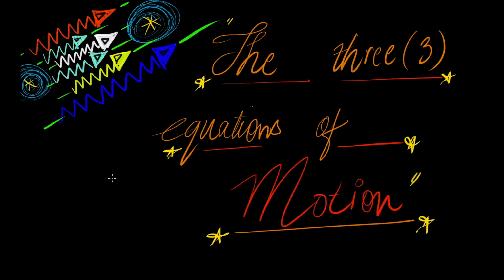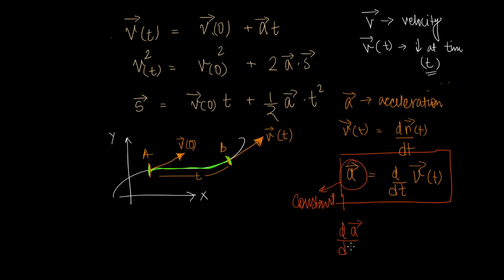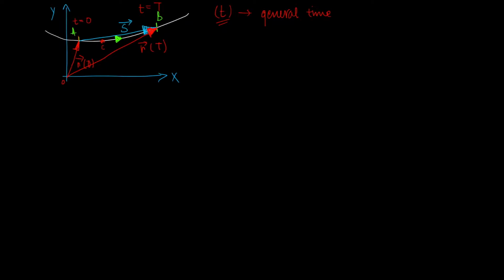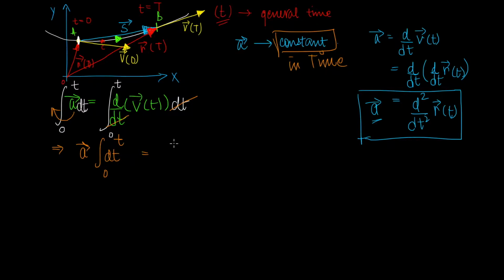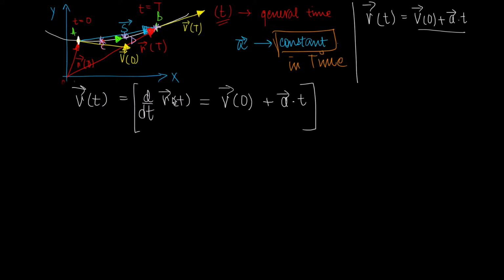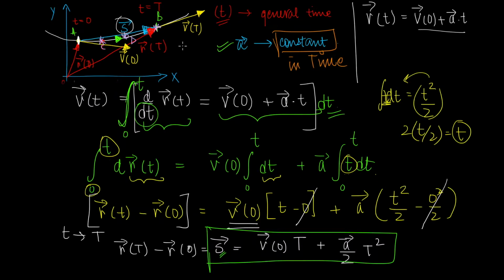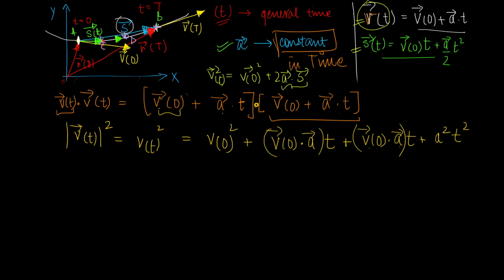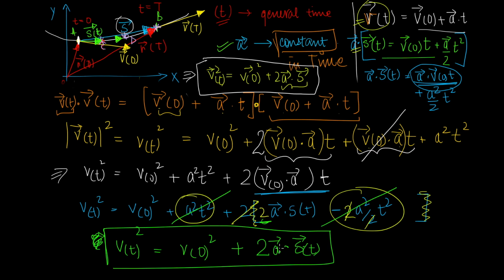3 Vector Equations of Motion | Complete Derivation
Hey Folks,
Here I present a very formal derivation of the 3 vector equations of motion for a body under constant acceleration. Its a long video but is absolutely complete in its description and explanation.

Prerequisites: Vectors, Scalar, position vector, velocity, acceleration, dot product, integral and differential calculus

have Fun!! :)